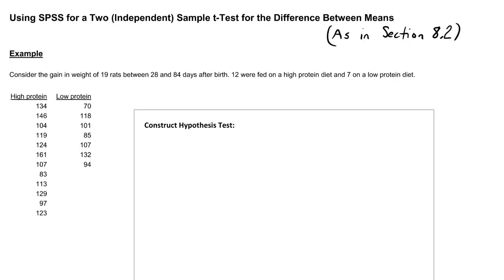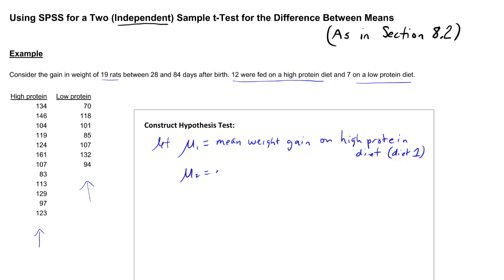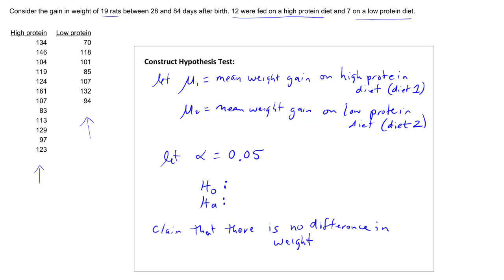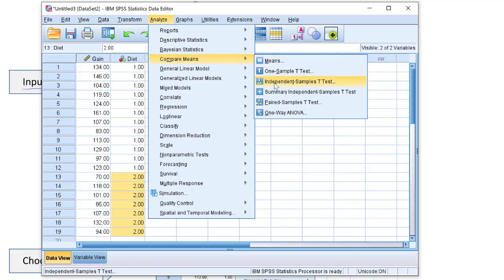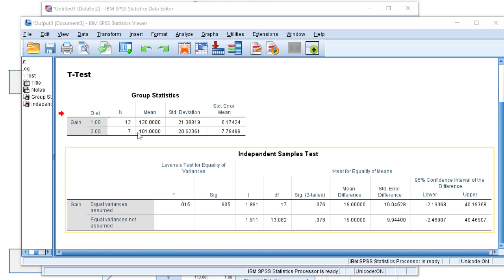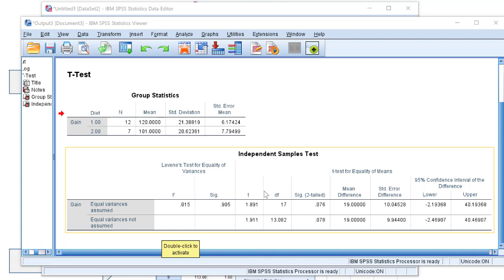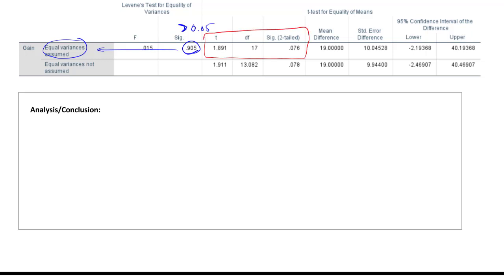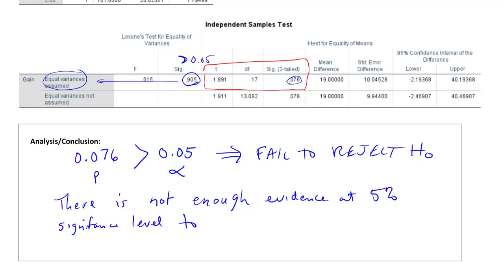ElemStats SPSS tTest Mean Independent Part 1